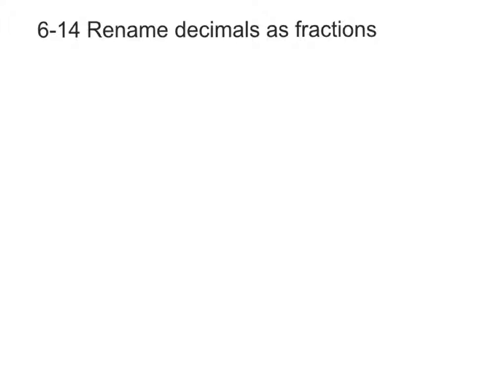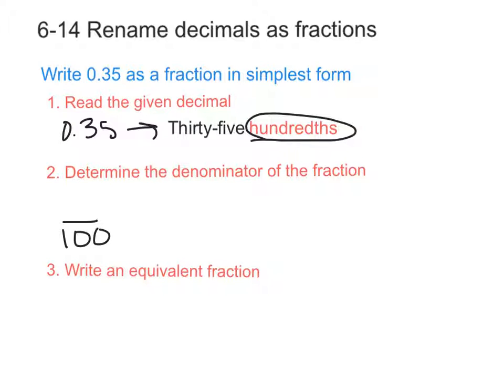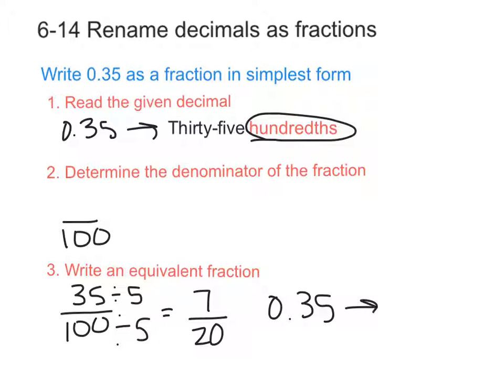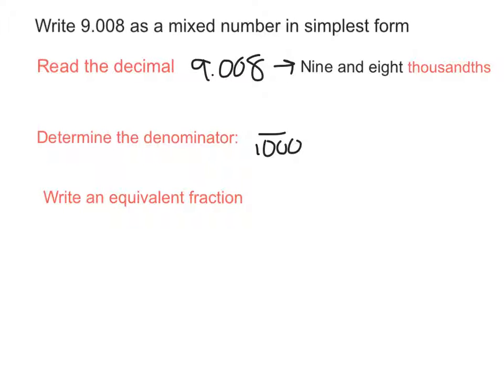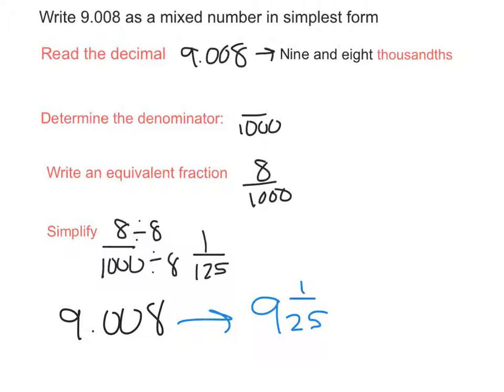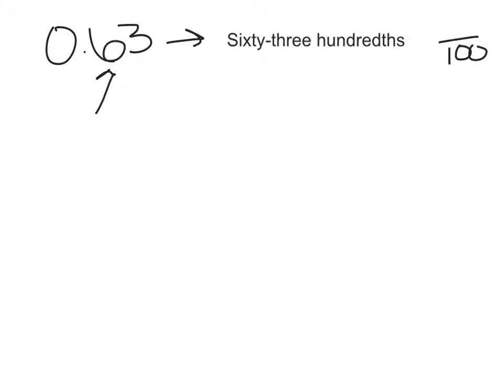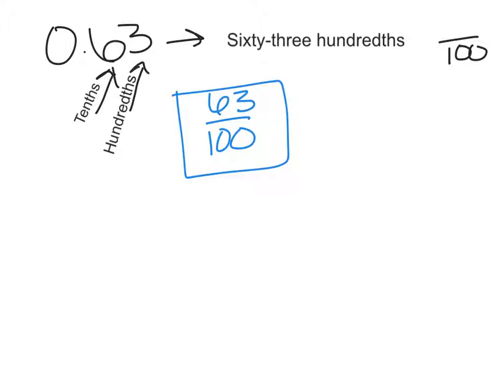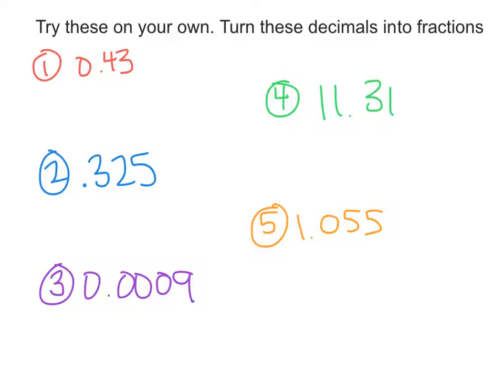6-14 Rename Decimals as Fractions